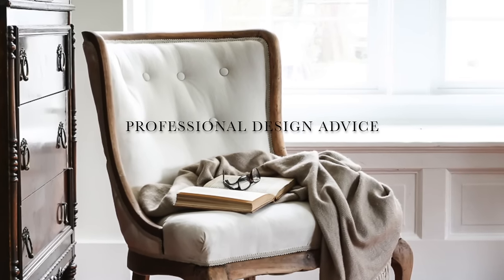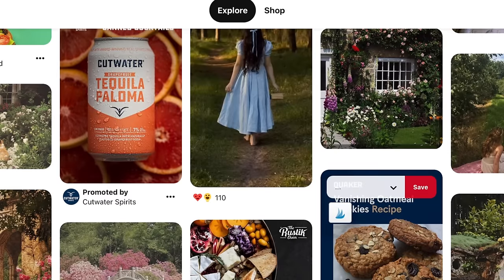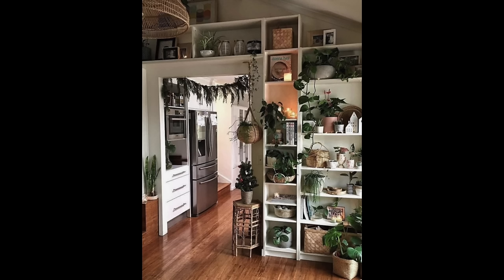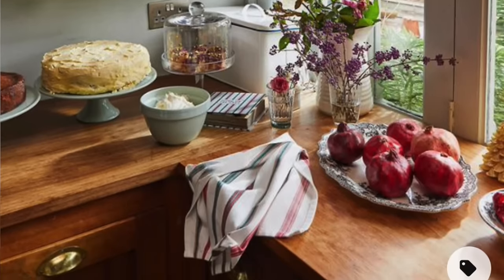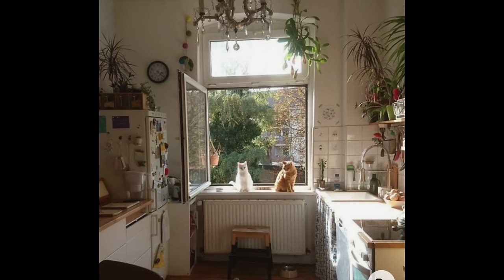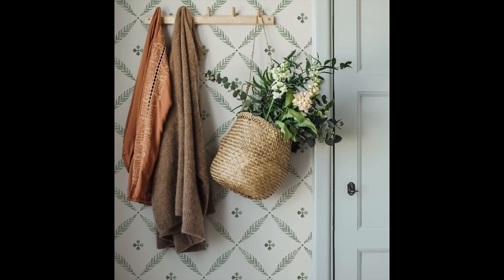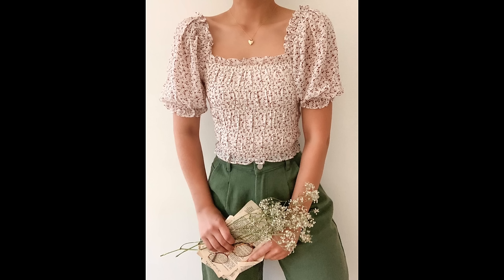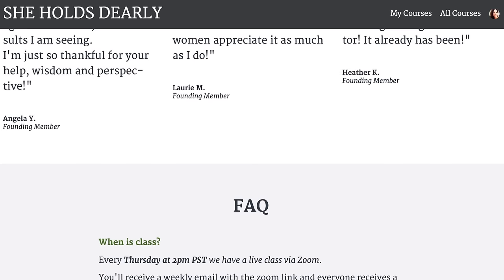All About the NEW Cottagecore Design Style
Interested to learn more about the latest decorating trend cottagecore?  Find out how to bring cottagecore into your home this year!

Join the me in my Behind the Scenes design group!!  Registration is open only until Sunday, March 28th at midnight and then will reopen in Fall 2021!

White Solid Dress

Floral Dress